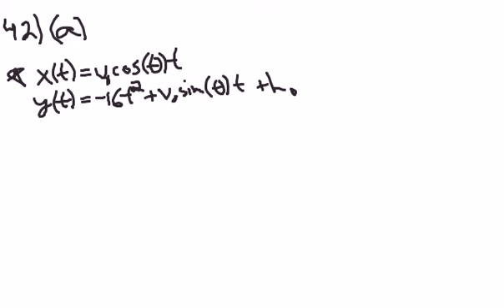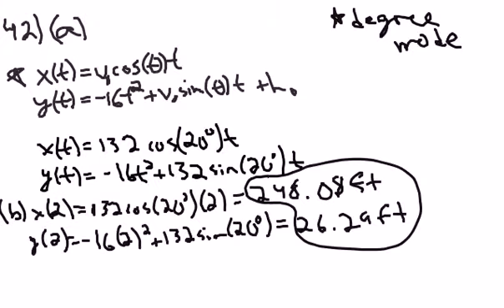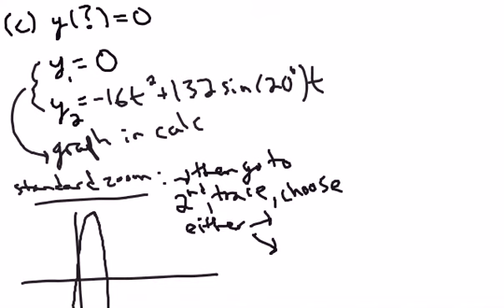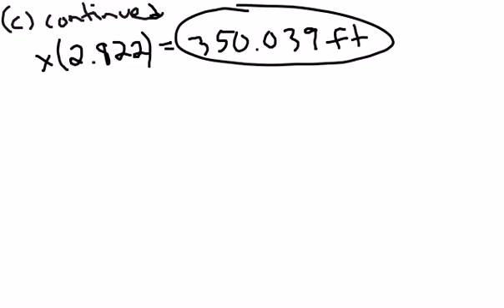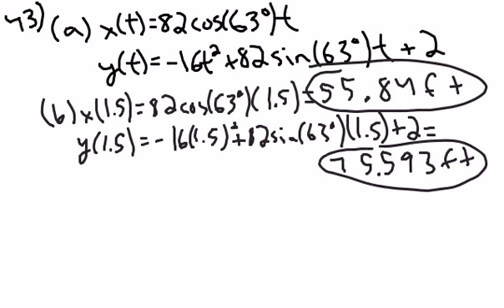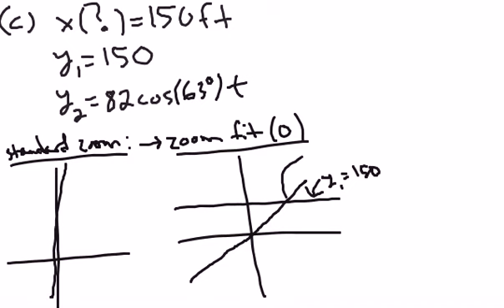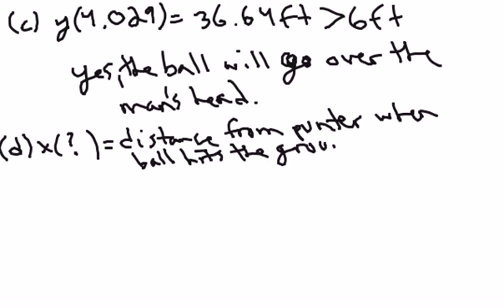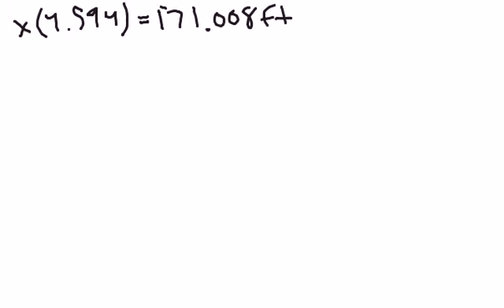Problems #42-43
Parametric Equations for Projectile Motion (distance in feet) and their Applications

Time Stamps:
Problem #42: 0:00-7:12
Problem #43: 7:12-15:59